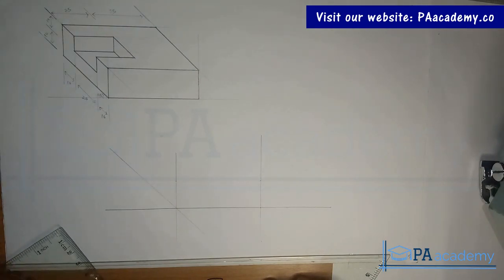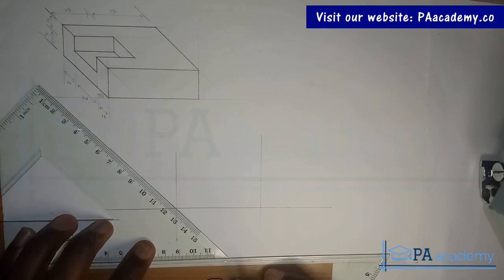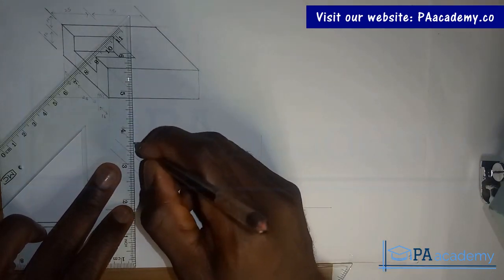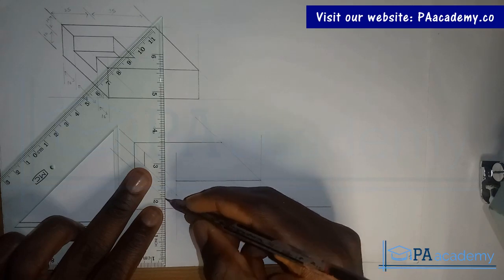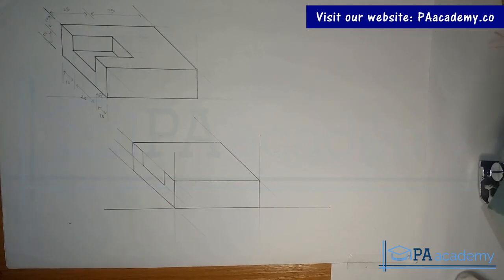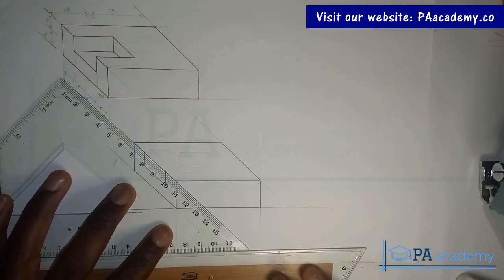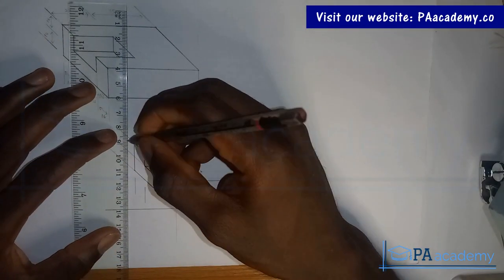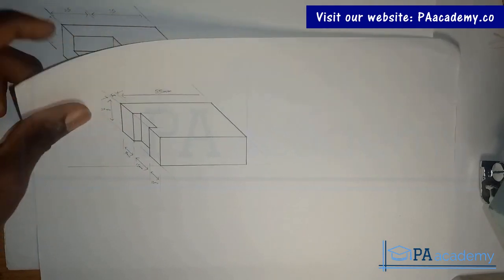How to Draw Oblique Shapes in Technical Drawing. How to Construct Oblique Projection of Shapes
In this video, I teach you all you need to know about oblique projection. I'll cover all the basics of oblique drawing for engineering and technical drawing students.

If you are a beginner in oblique drawing and you need a comprehensive oblique projection tutorial, you're in the right place.

This video series consists of 7 drawings including an Introduction to oblique drawing.

Thanks
PA Academy